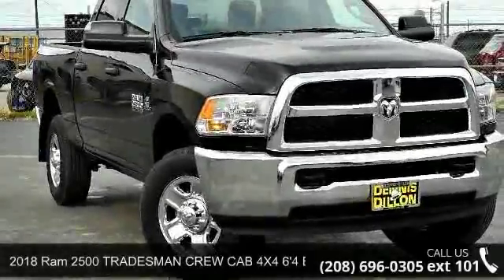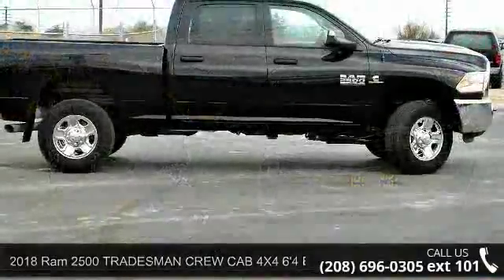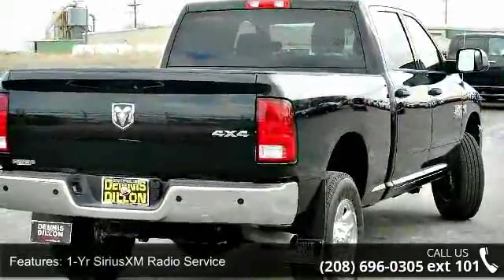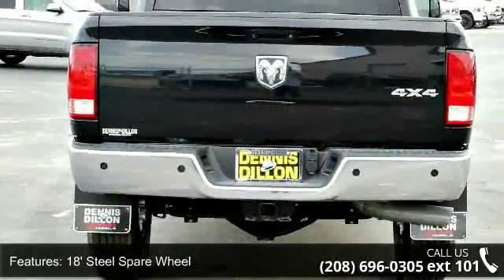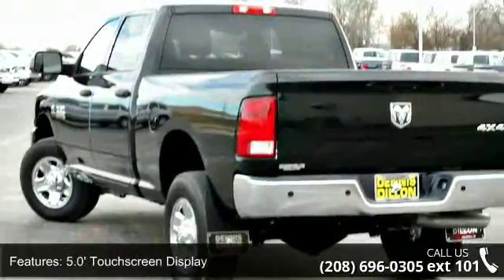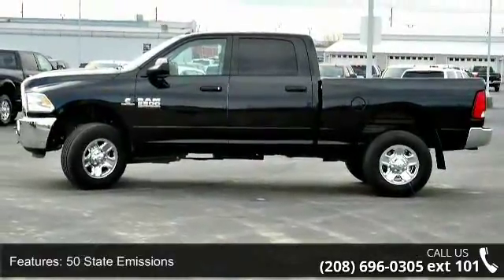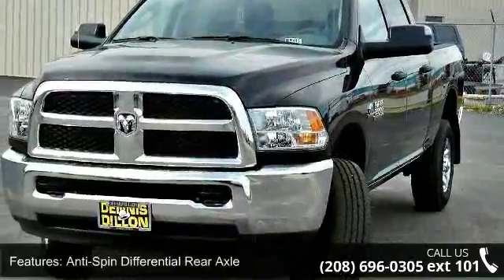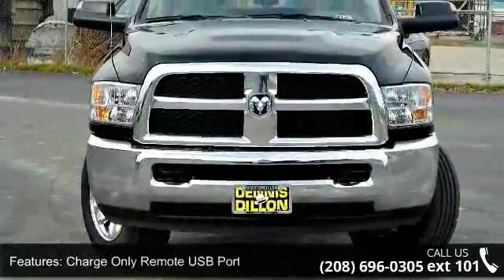2018 Ram 2500 TRADESMAN CREW CAB 4X4 6'4 BOX - Dennis Dil...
Frequently asked Questions: 1. Do we negotiate? No.. We are the BEST price advertised in the US. 2. Are the discounts the same if I order? Yes We price the same way with a stock or a custom order. 3. Will the deal change once I arrive? No We pride ourselves in offering a better way to purchase a vehicle. 4. Do you take trades? Yes We need trades. We use multiple tools to assure that we offer fair market values. 5. What taxes am I responsible for? You only pay the taxes in the state where your vehicle will be registered. 6. Do you have a documentation fee? Yes $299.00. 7. Do you offer financing? Yes We have over 30 different financial institutions in our network that allows us to offer the best interest rates available. 8. How do I secure my vehicle once I decide to purchase? We require a $1000.00 non-refundable deposit which can be a check, credit card or debit card. 9.